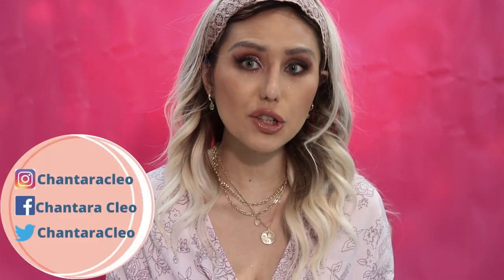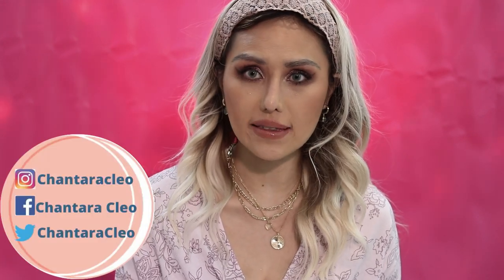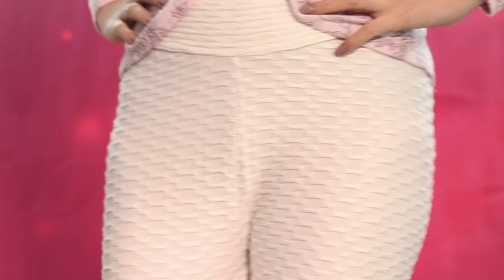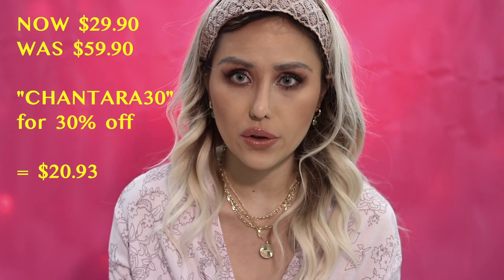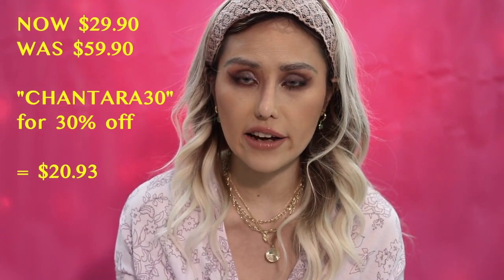EVIDENCE LEGGINGS REVIEW | ANTI-CELLULITE PUSH-UP LEGGINGS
Hey, Guys!
I found Evidence Leggings, the anti-cellulite push-up leggings that are trending right now!

Products Mentioned:
Evidence Anti-Cellulite Push-Up Leggings White - $29.90

I've been wearing them nonstop! They're so comfortable to wear! They're my new favorites! Check them out guys! You will love them! I hope y'all enjoyed it! Love y'all so much! XOXO